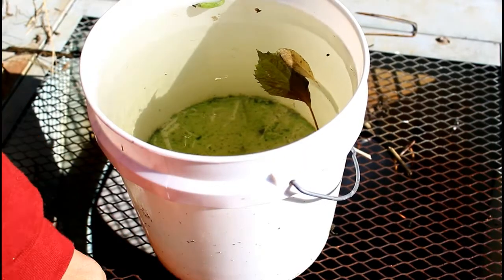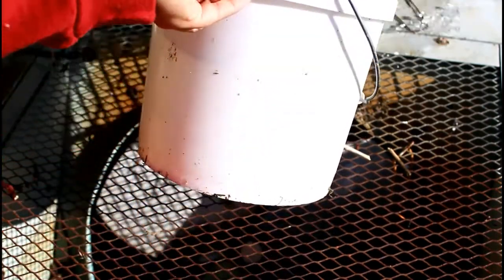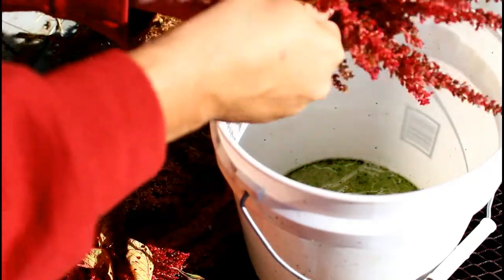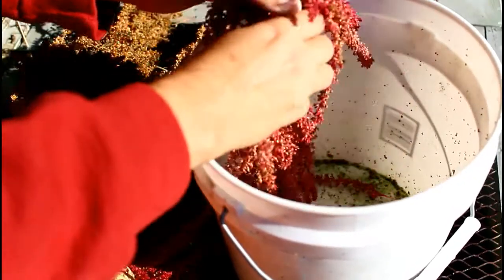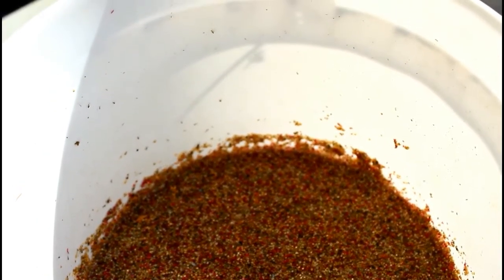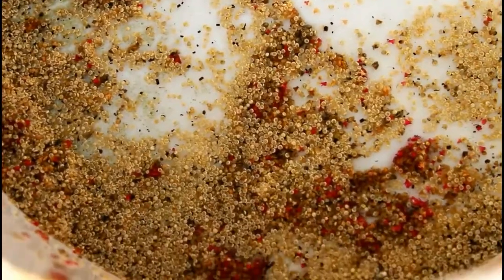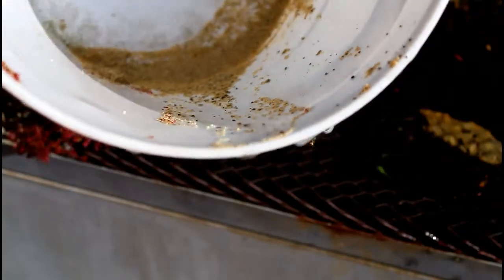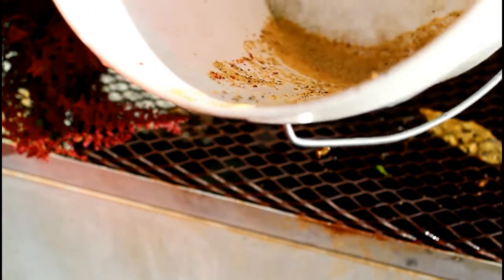Saving Amaranth Seeds - Urban Organic Gardening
Today, I'm saving amaranth seeds. Cool.

Seabird Guano Fertilizer:
Titanium Shop Snips:
DeWitt Landscape Fabric:
Soil Blockers:

I'm a participant in the Amazon Services LLC Associates Program, an affiliate advertising program designed to provide a means for me to earn fees by linking to Amazon.com and affiliated sites. I always include links in my video description to products relevant to the content. There's no pressure to buy from the links, they're simply there if you want to use them. Much love!